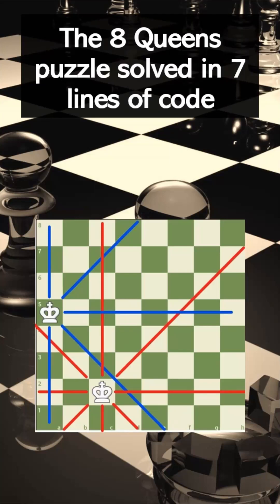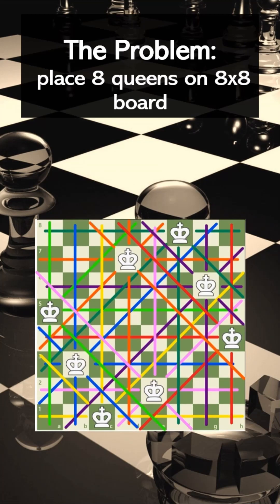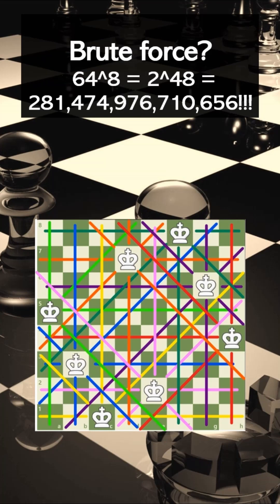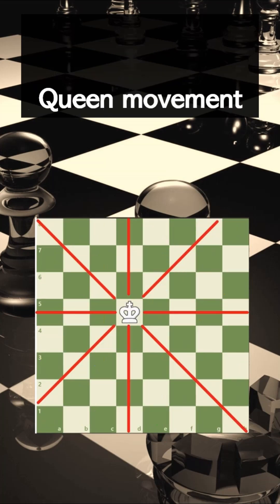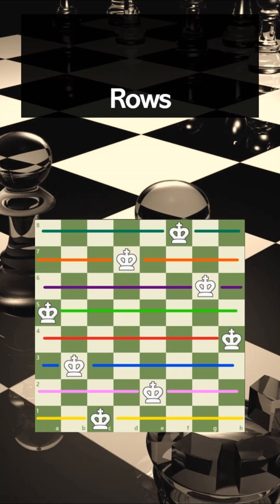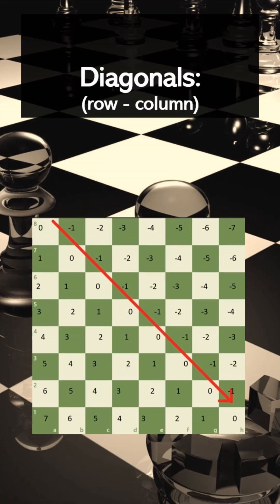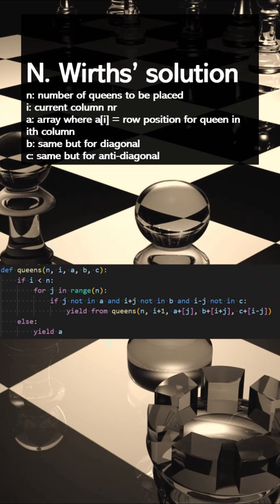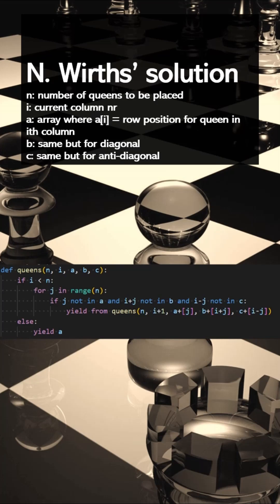The 8 Queens Problem Solved In 7 Lines Of Code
Edit: I accidentally used the king piece in my visuals, whoops.